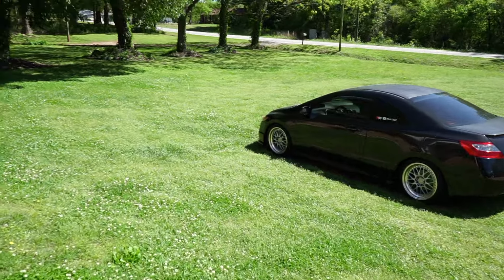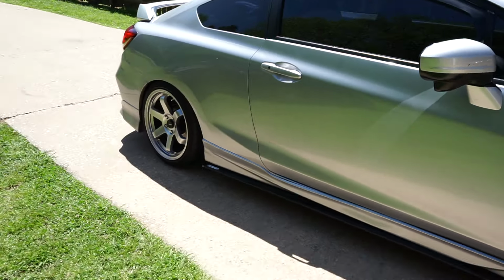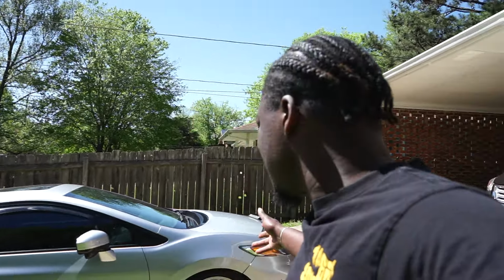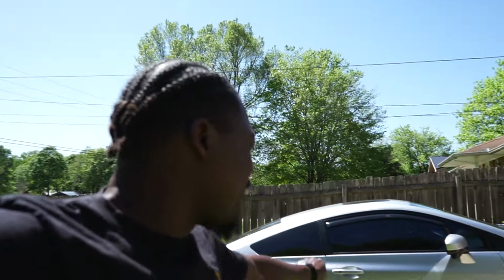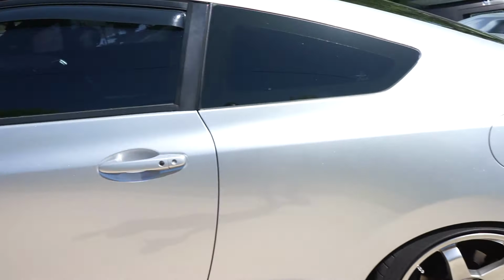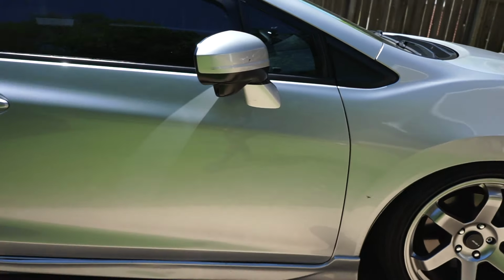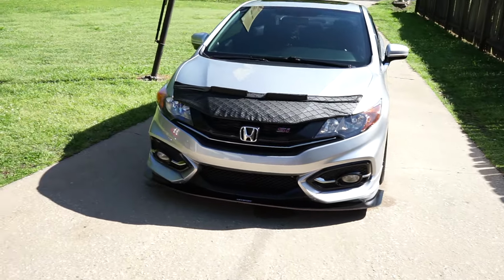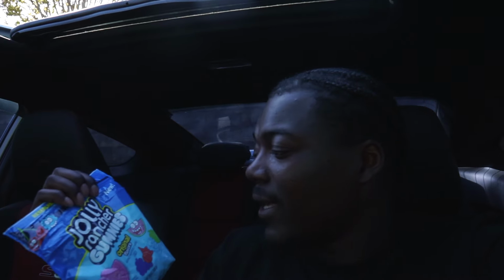Will Buying Performance Mods Ruin Your Daily Driver?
Music 🎵

Equipment

Main Camera : Sony A7 ii
Backup Camera : Canon Mark ii

Honda Civic Si Build List

New OEM Headlights
Xenower LED bulbs
LED Interior Lights
Flashing Brake Lights
HFP Kit
BC Racining Coilovers
Rev 6 Downpipe
Invidia Exhaust
Auxito LED Fog Lights
Avid 1 Wheels
DevSport Front Lip Chin Splitter
DevSport Side Skirt Splitters